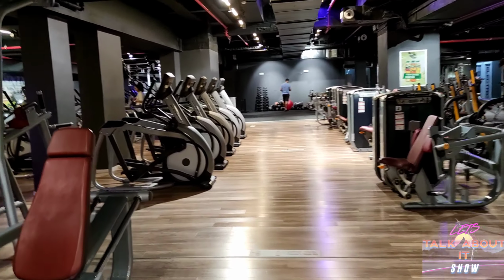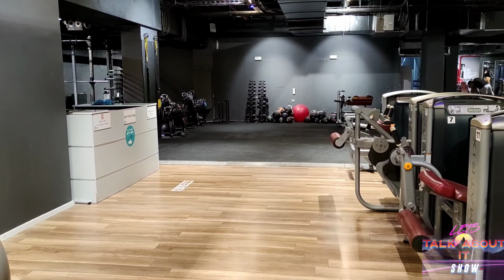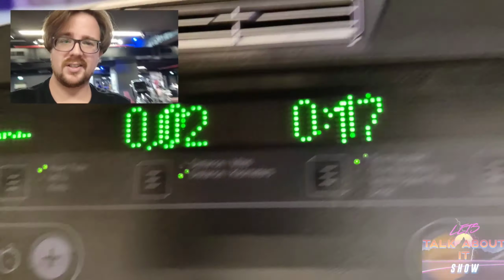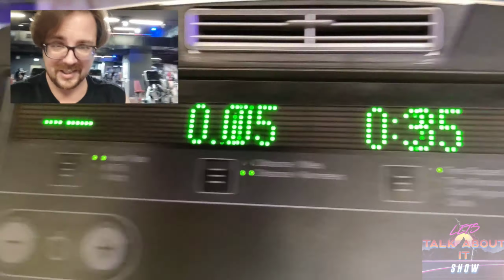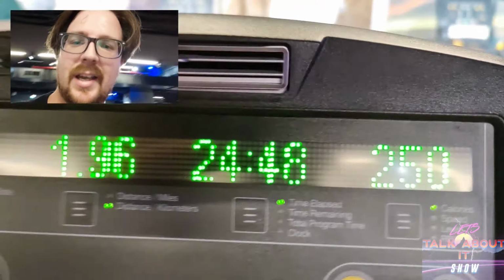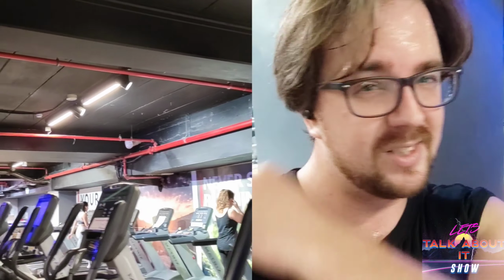The Channel's Vlog No. 7: A Fun 1st Day In The Gym After 6 Months!!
Hello my dearest Talkers, and welcome back to another Vlog for today.

This time, I'm enjoying my day in the gym, for the 1st time since September, when we started the second lockdown, and the Israeli government has only opened the gym again on the 1st of March.

As I've been vaccinated twice, and one week after my second vaccination I've received my so called "green passport" from the state, I am allowed to go to the gym, theater, restaurants and bars, and so on.

I hope you'll be able to enjoy this video, and share with me if you have been taking some major decisions lately, regarding the vaccination, or anything similar!!

All Rights Are Reserved To Their Artists and Music Labels ©️!

Take care Talkers, and stay safe!!